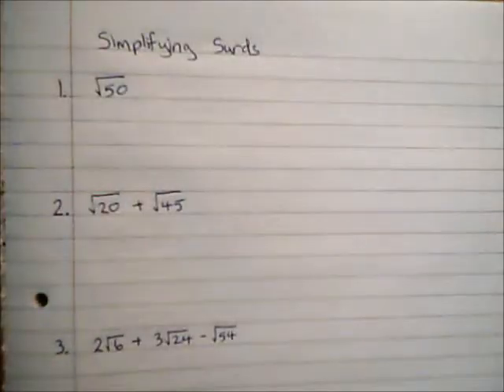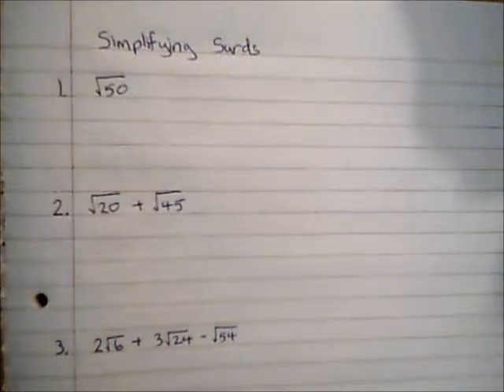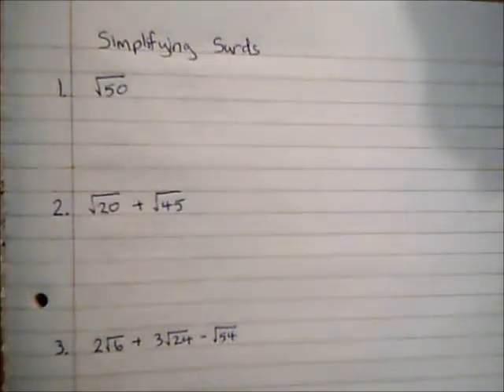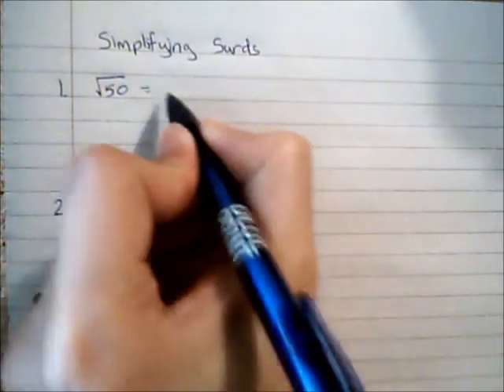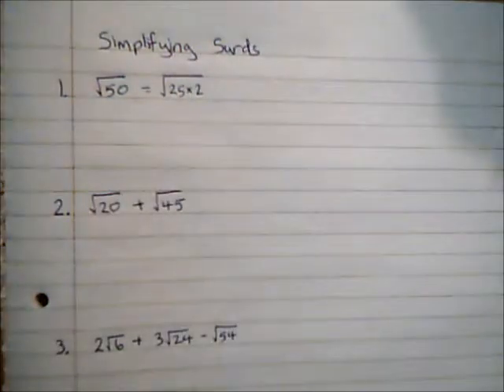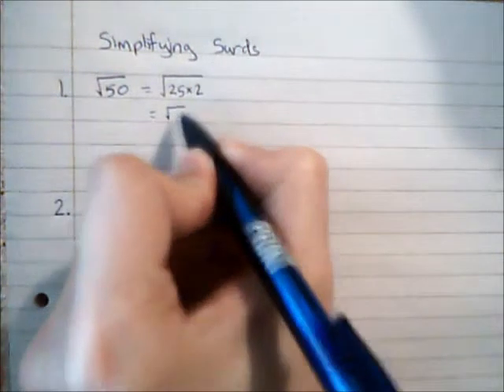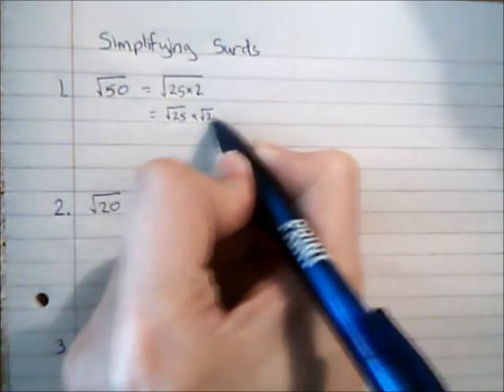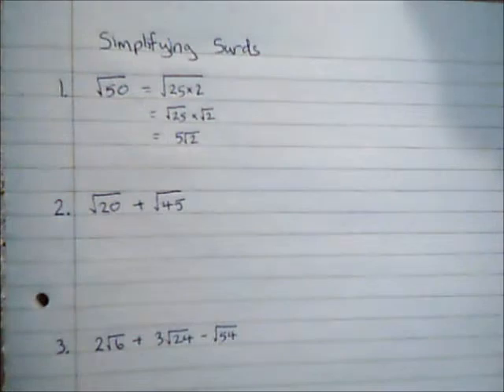Simplifying Surds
Examples of how to simplify surds.